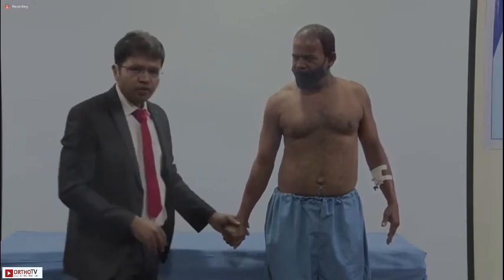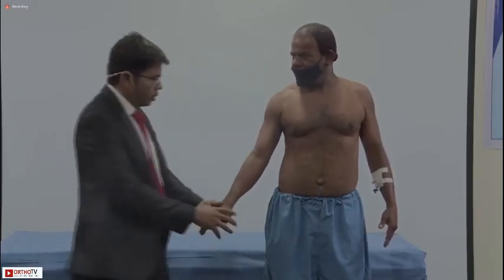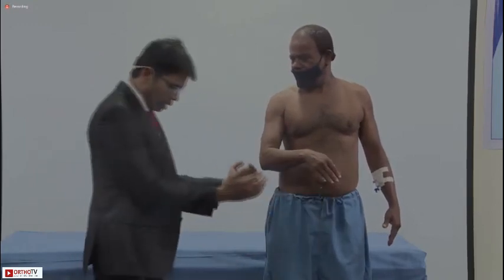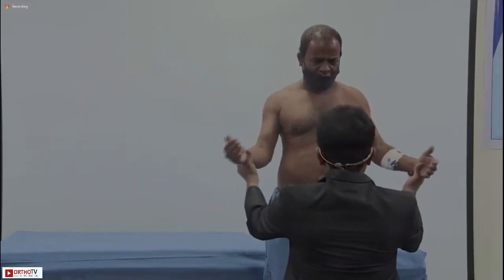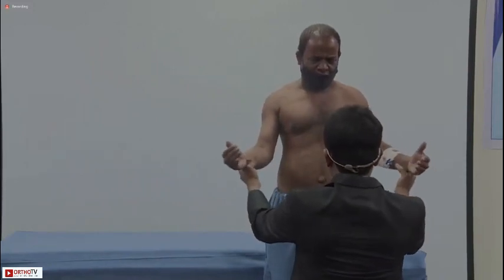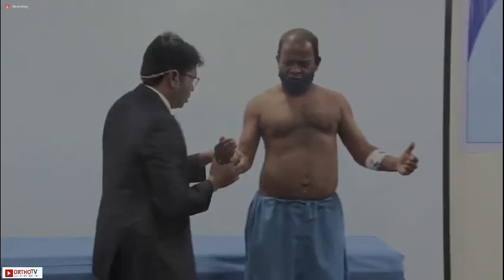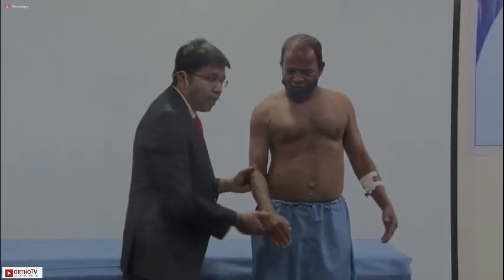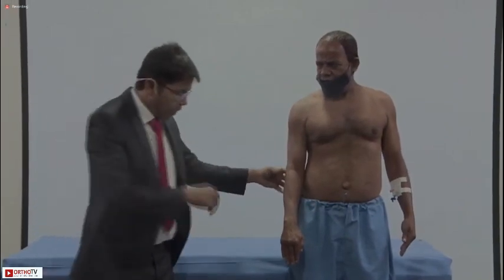Clinical Examination of Knee and Shoulder - Dr Rajeev Munde